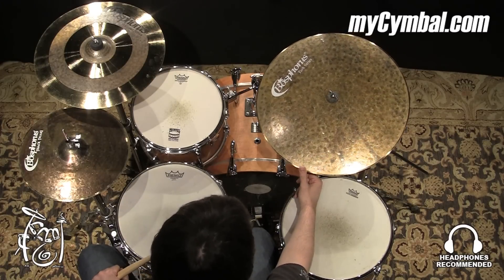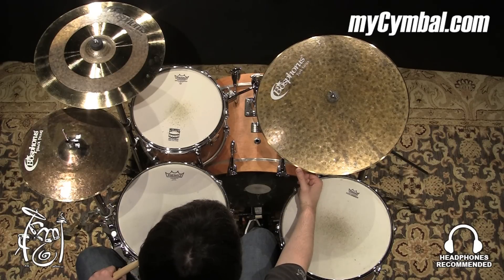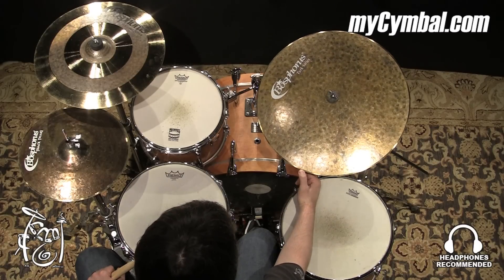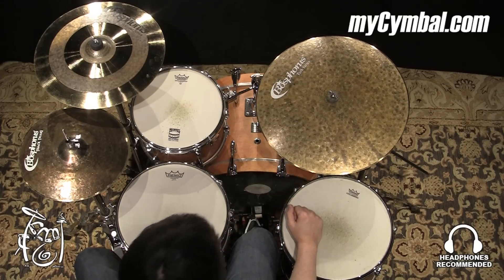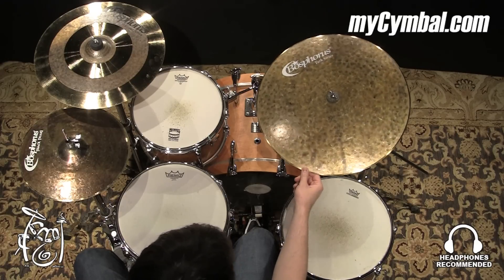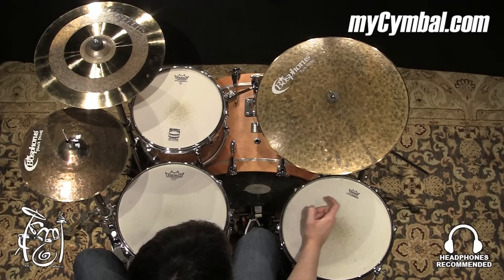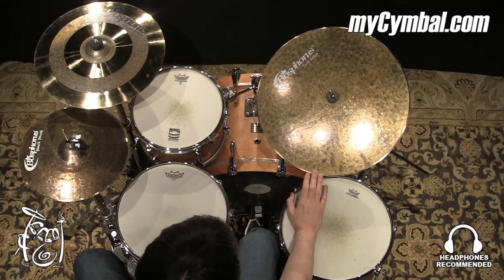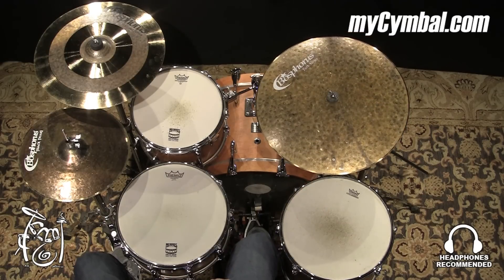Bosphorus 20" Turk Series Flat Ride Cymbal (K20F-1050515C)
Other gear used in this video:
• Cymbals (From drummers L to R): Bosphorus 14" Black Pearl Series Hi Hat Cymbals, Bosphorus 17" Antique Series Thin Crash Cymbal